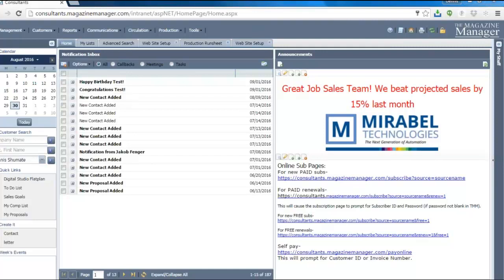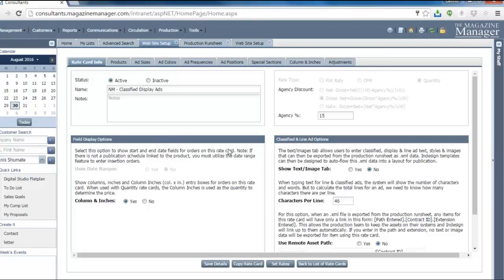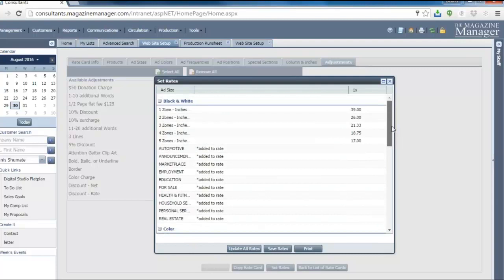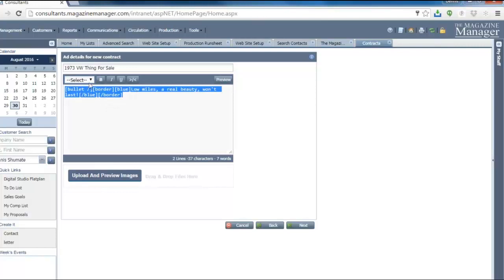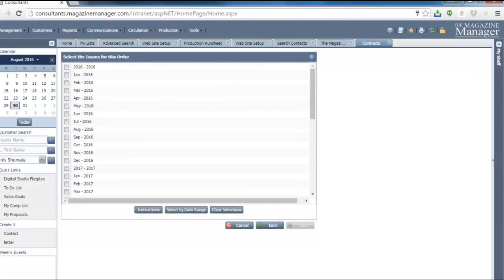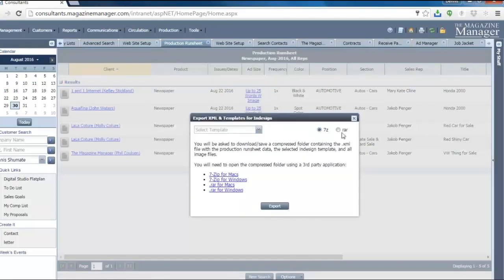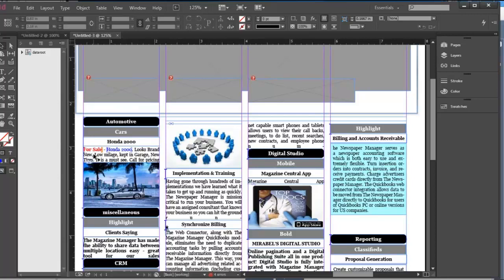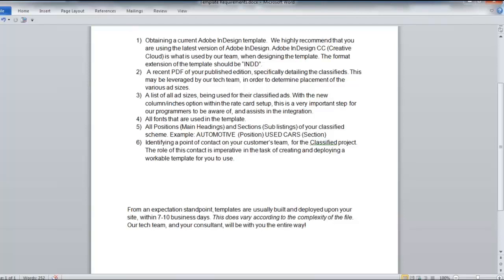Sales: All About Classifieds